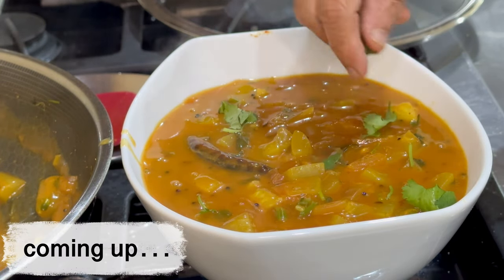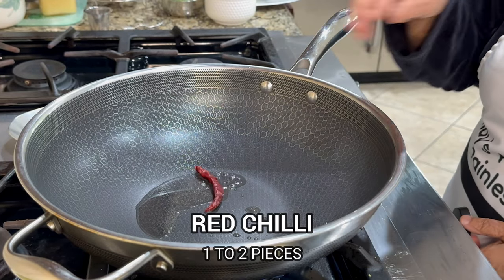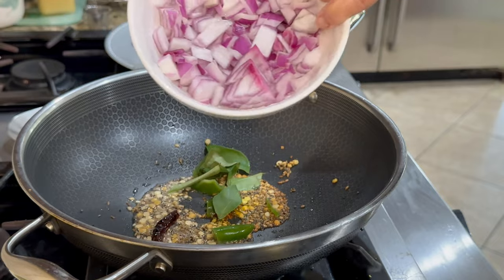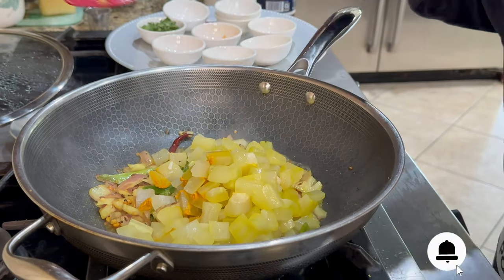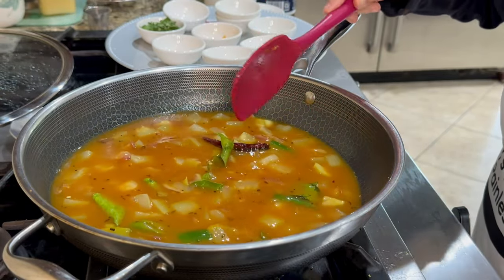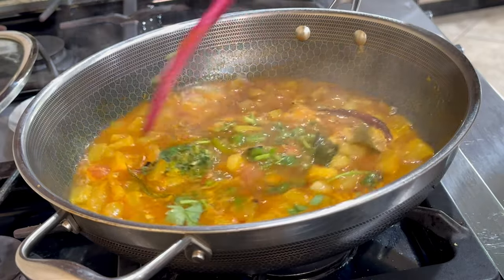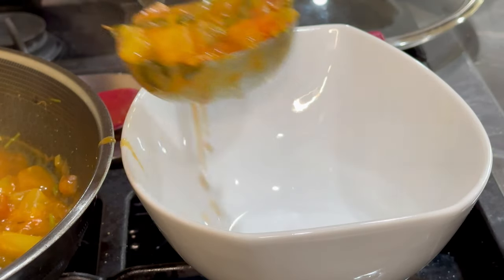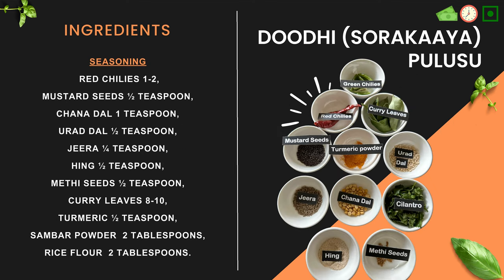Bottle Gourd | Savoring South Indian Delights: Doodhi Sorakaaya Pulusu Recipe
Discover the flavors of Andhra cuisine with our Doodhi Sorakaaya Pulusu recipe! 🍽️ This traditional dish combines tender bottle gourd with zesty tamarind, creating a harmonious blend of sweet and sour. Learn how to make this exquisite Andhra recipe with spices like red chilies, mustard seeds, and more. Whether you prefer a quick microwave method or a slow stovetop cook, the result is a captivating burst of flavors. Join us in exploring the artistry of regional Indian cooking. 🌶️🥘

Kay's Prescription for Painless Cooking  🧑🏻‍🍳👩🏻‍⚕️